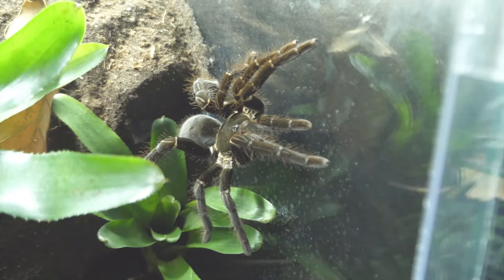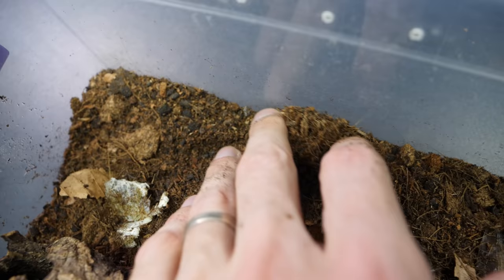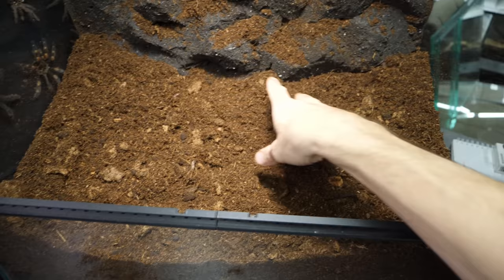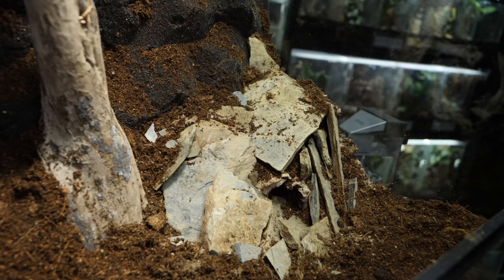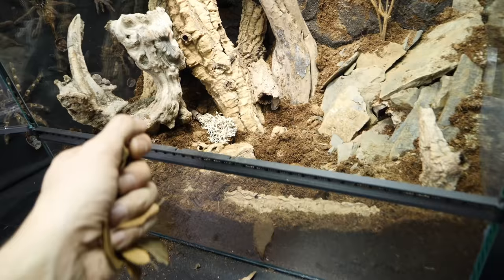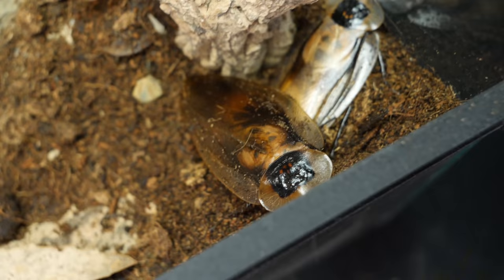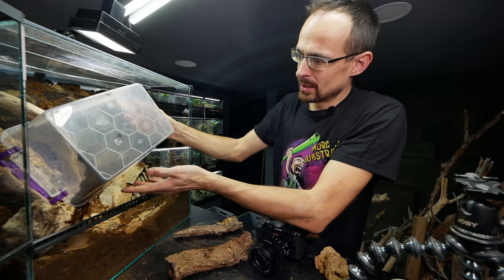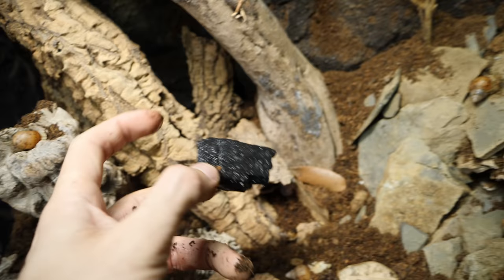Most LUXURIOUS HOUSE for Roaches?!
00648
blaberus fusca